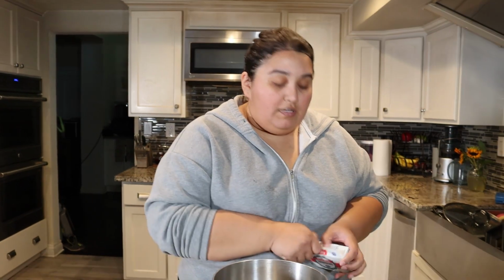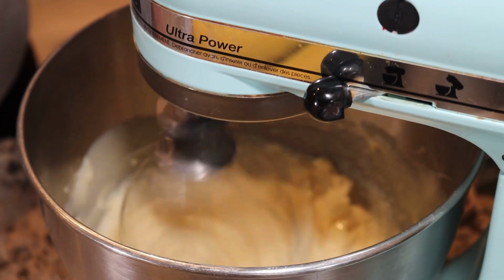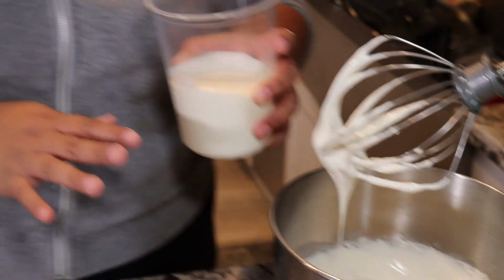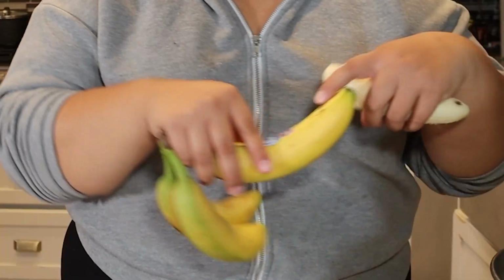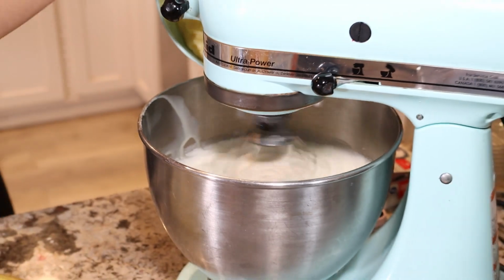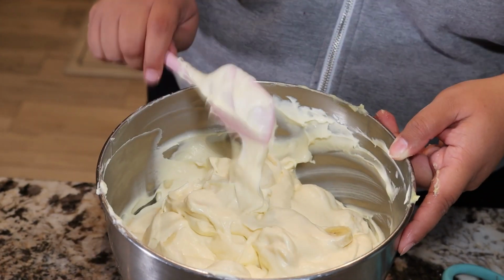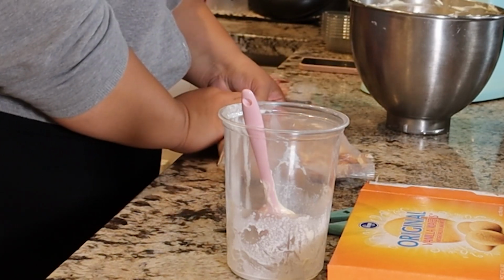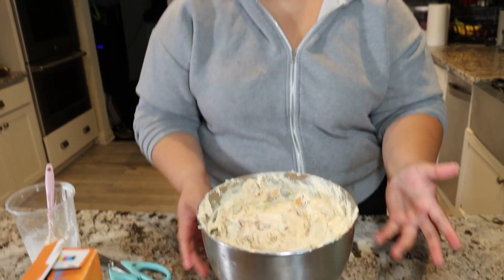🤤 QUICK and DELICIOUS BANANA PUDDING 🍌 with COOKIES 🍪 | Smiles In A Bite | Marina Rivera 💖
The banana pudding, banana or banana is a dessert that is usually associated with the gastronomy of the southern United States, although it can be found throughout the country.

There are recipes to prepare it in the oven or refrigerator, being the second most popular, especially at home. Furthermore, many of them use custard instead of vanilla cream 🤤